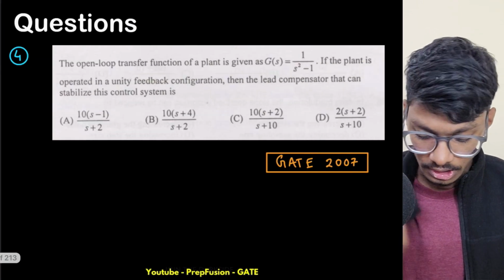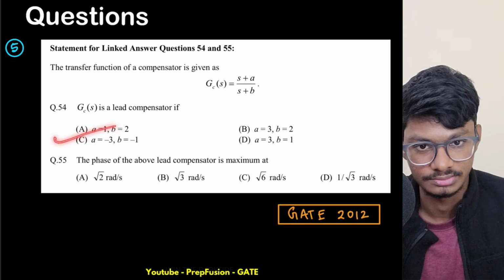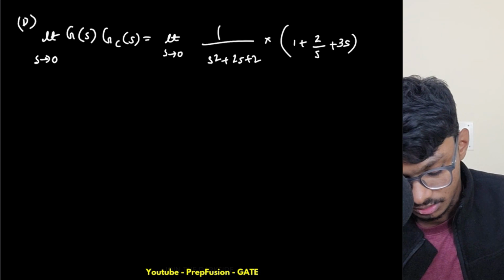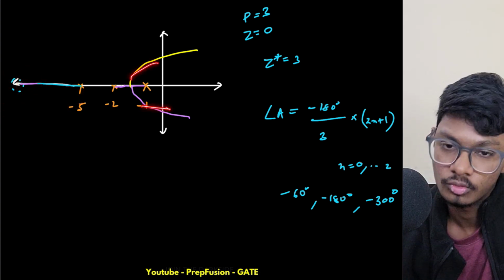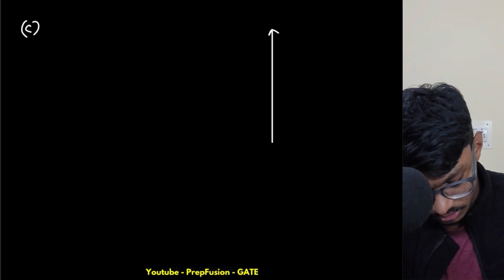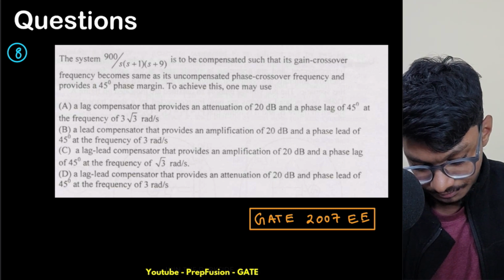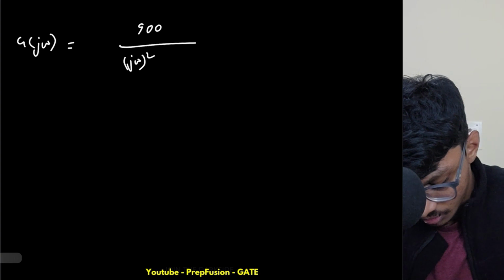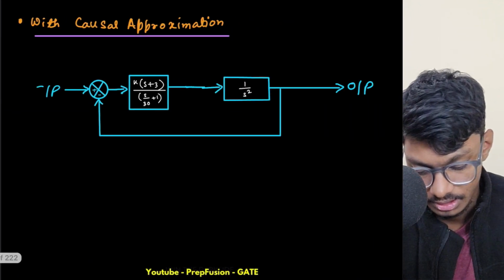GATE PYQs on Controllers & Compensators || Control Systems || GATE 2025 || PrepFusion